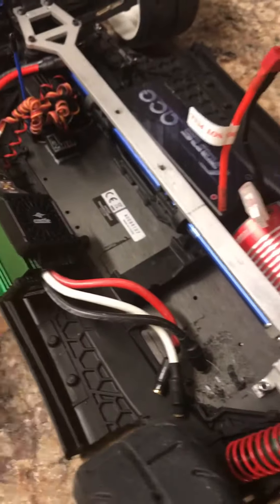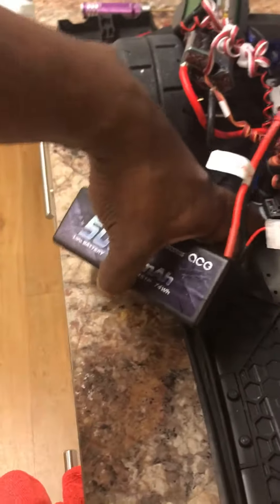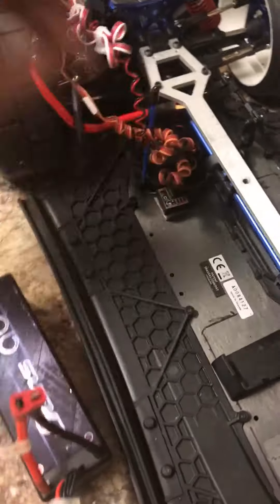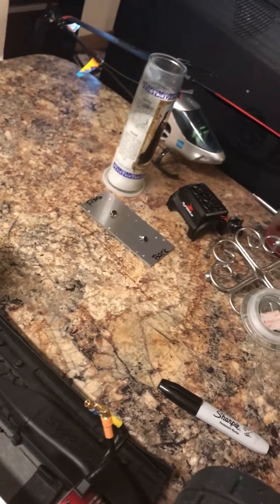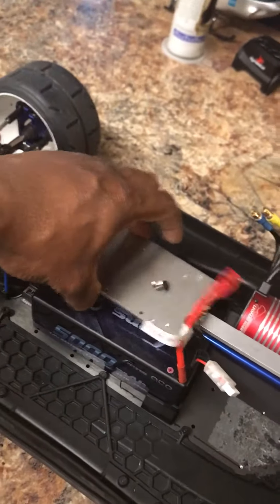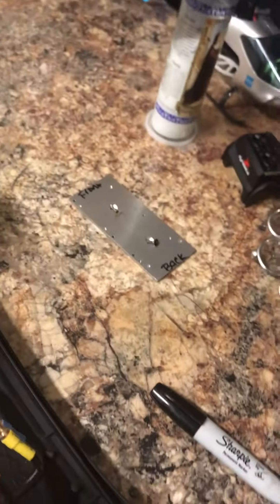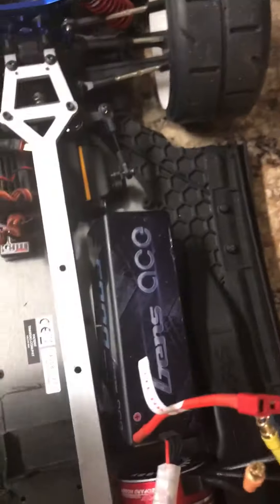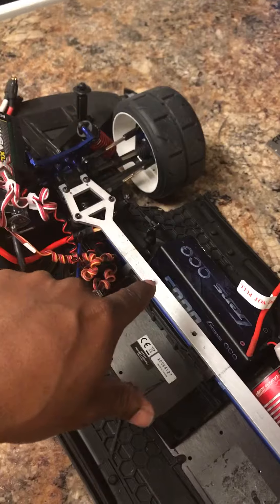April 4, 2017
Xo-1 battery tray2